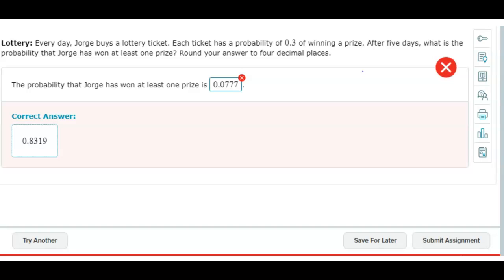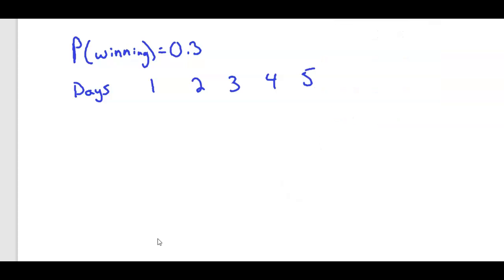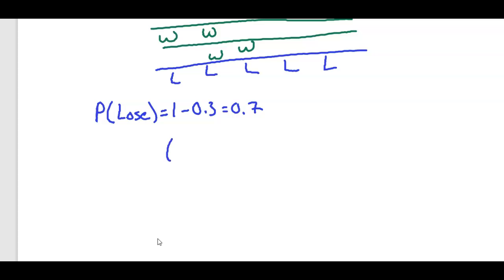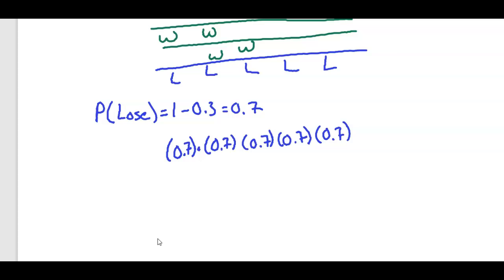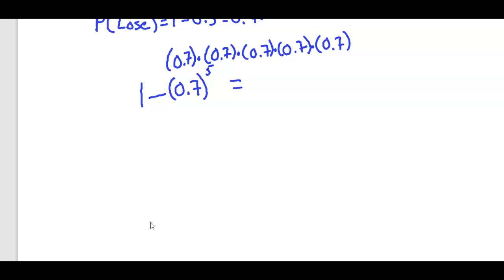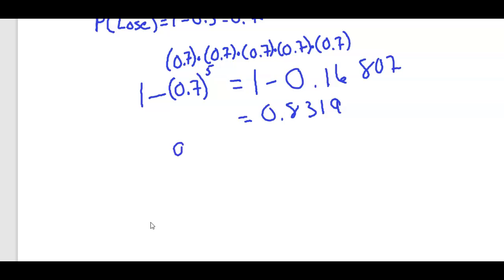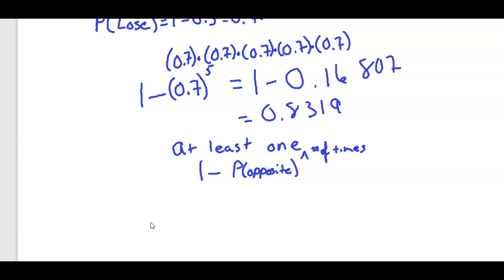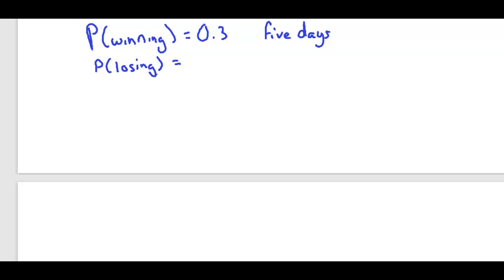At least once